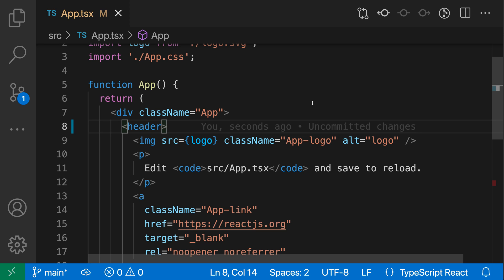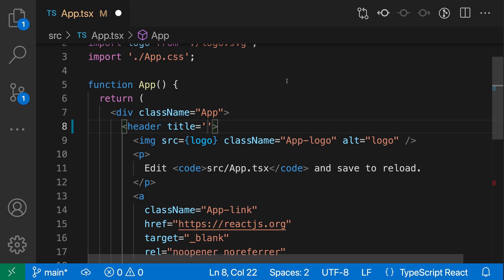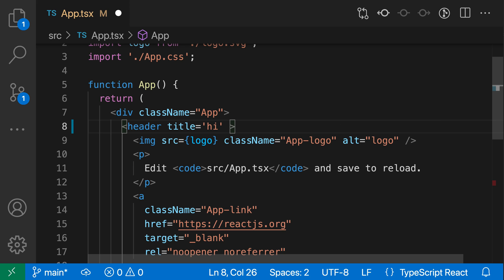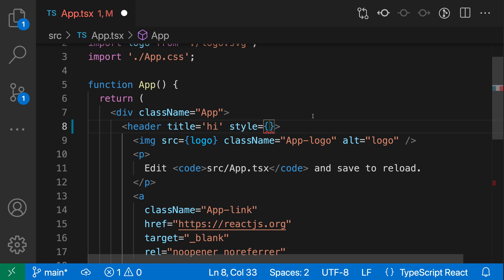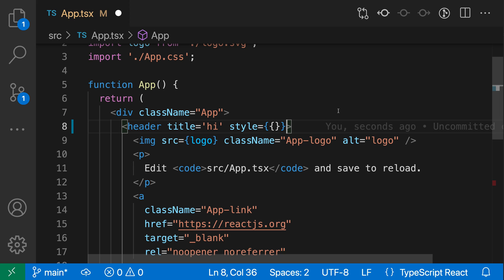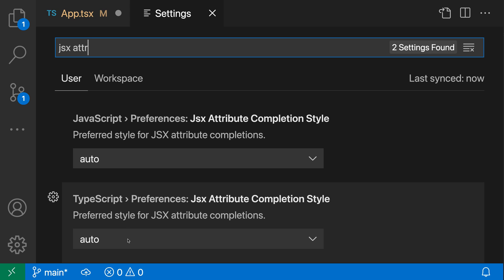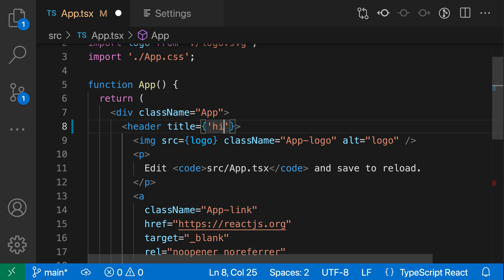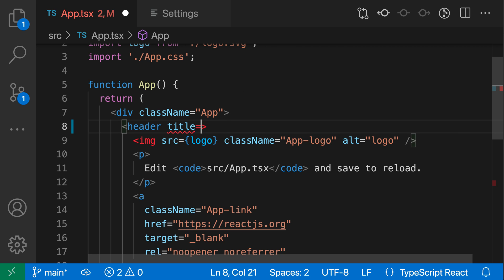VS Code tips — JSX Attribute completions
When you accept a completion for a string JSX attribute, VS Code will automatically insert attr=''. Completions for other types of JSX attributes use braces instead: attr={}

You can configure the attribute style using the "Jsx Attribute Completion Style" settings